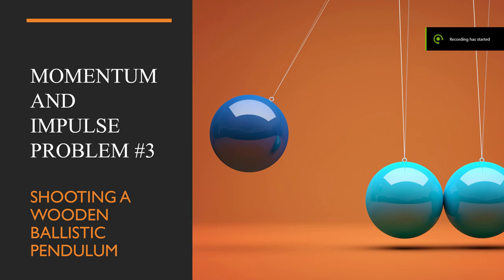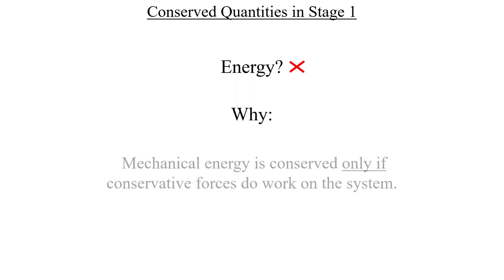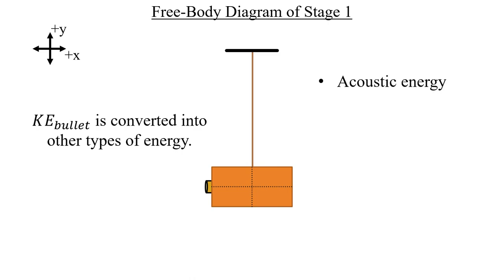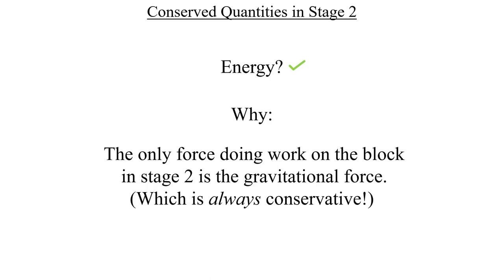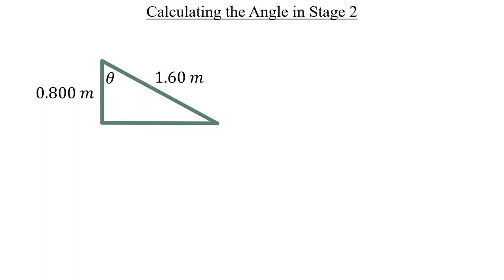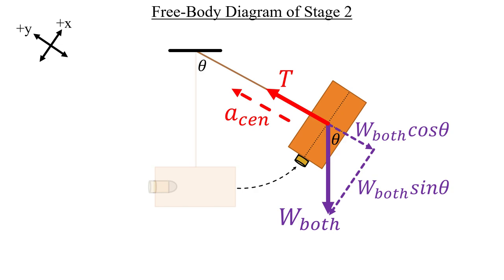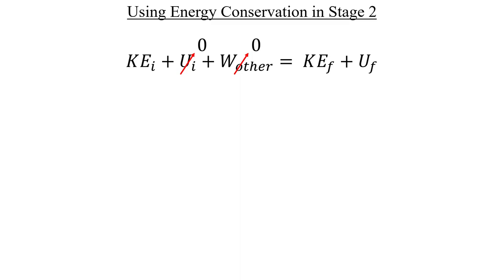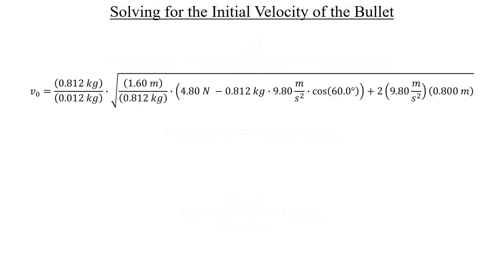Momentum and Impulse Problem #3 - Shooting a Wooden Ballistic Pendulum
A small wooden block with mass 0.800 kg is suspended from the lower end of a light cord that is 1.60 m long. The block is initially at rest.

A bullet with mass 12.0 g is fired at the block with a horizontal velocity v_0. The bullet strikes the block and becomes embedded in it.

After the collision, the combined objected swings on the end of the cord.
When the block has risen a vertical height of 0.800 m, the tension in the cord is 4.80 N.
What was the initial speed v_0 of the bullet?

Conserved Quantities in Stage 1 (1:43 - 5:21)
Conserved Quantities in Stage 2 (5:22 - 6:52)
Solving for the Angle in Stage 2 (6:53 - 8:15)
Free-Body Diagram of Stage 2 (8:16 - 9:37)
Calculating the Final Speed in Stage 2 (9:38 - 10:51)
Energy Conservation in Stage 2 (10:52 - 12:31)
Momentum Conservation in Stage 1 (12:32 - 13:25)
Solution (13:26 - 14:02)